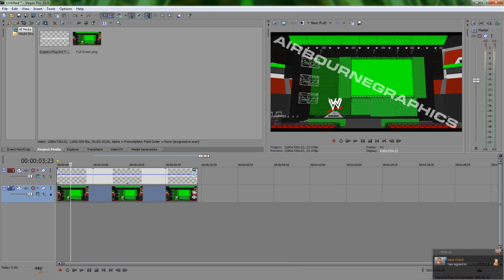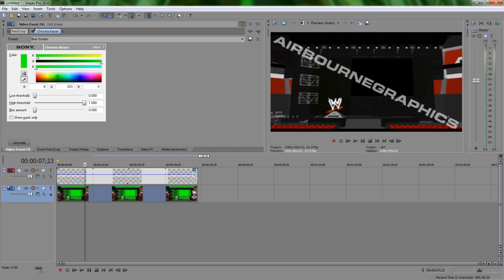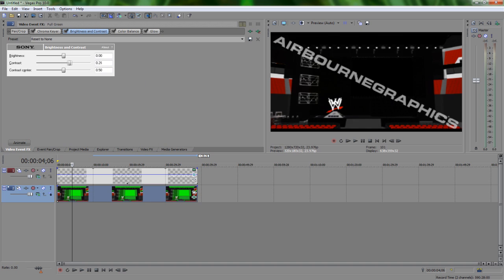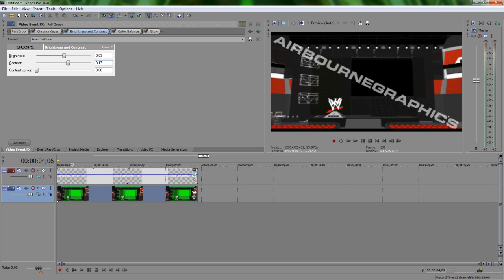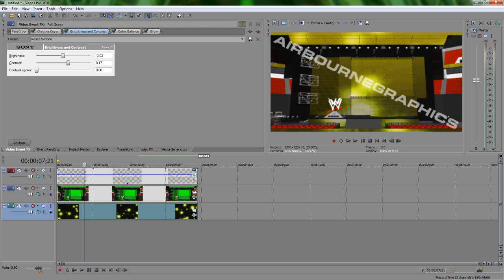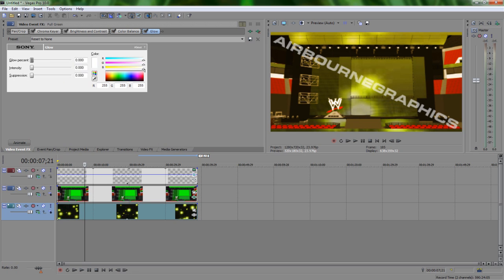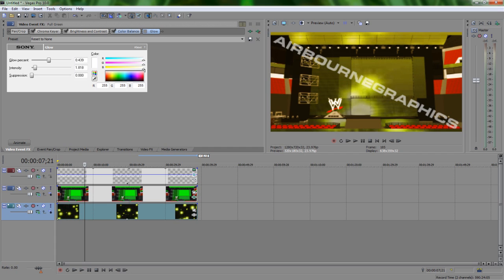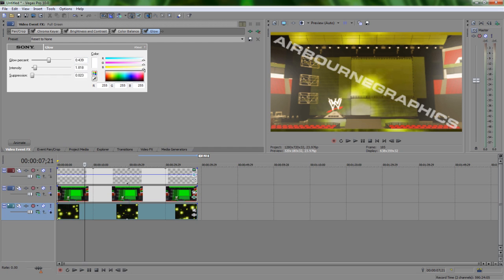Stage Animation Tutorial 2 - Most Used Effects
These are some effects that can make you stage look way more relistic.